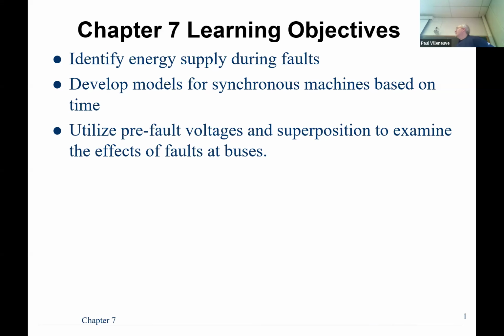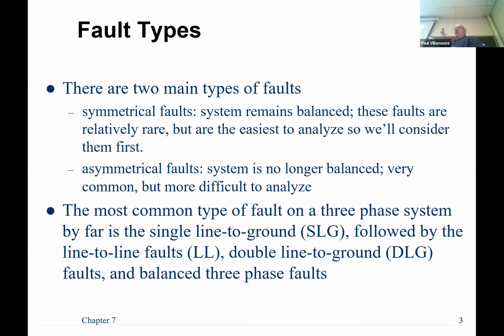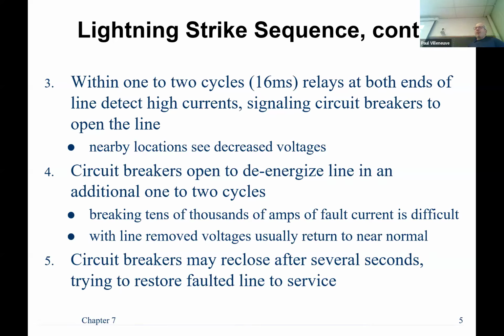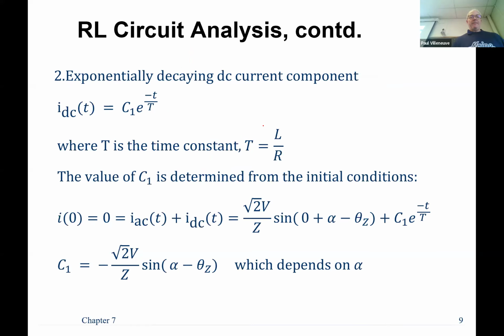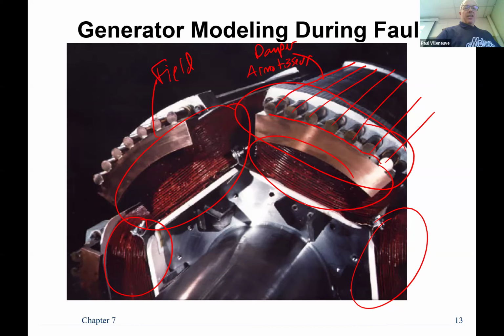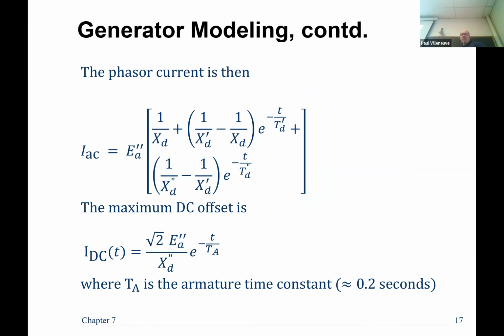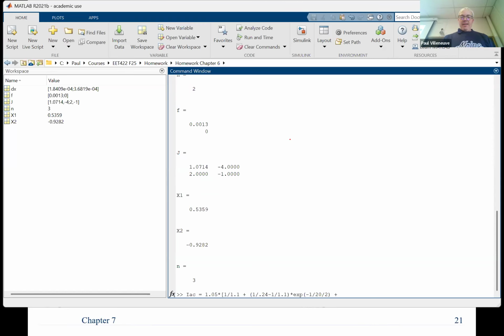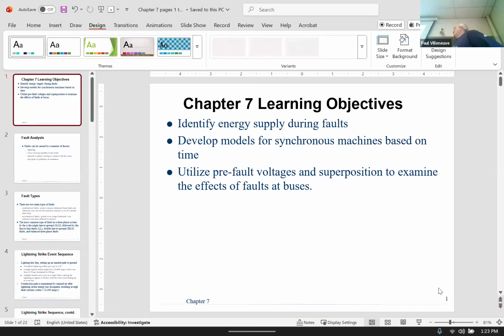EET422 10 28 25